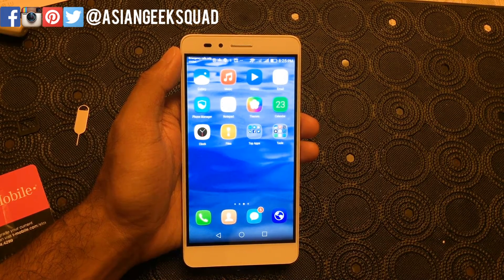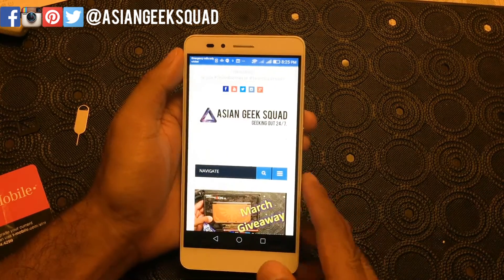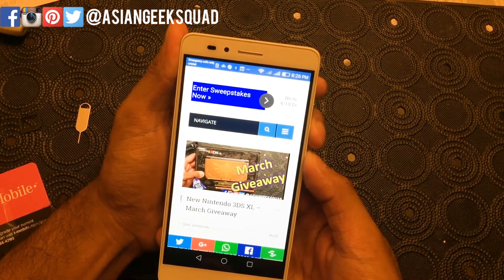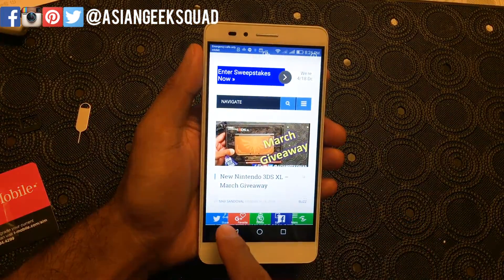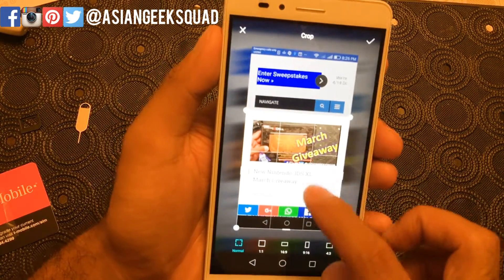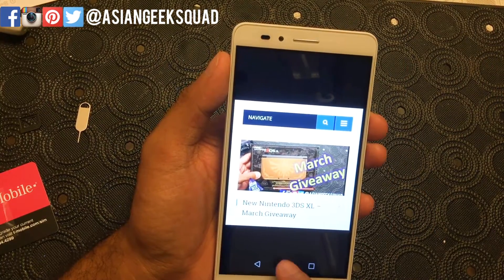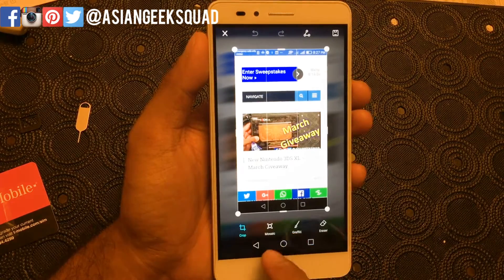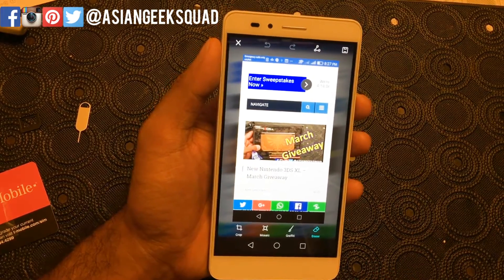Huawei Honor 5X: How to take a Screenshot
Aloha everyone,

Today, we show you two ways to take a screenshot and how to share and edit..